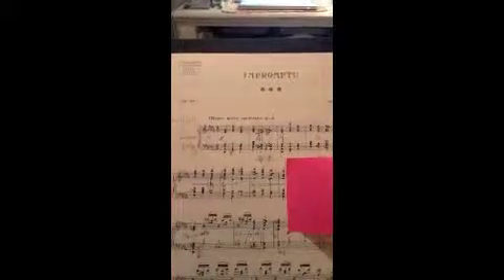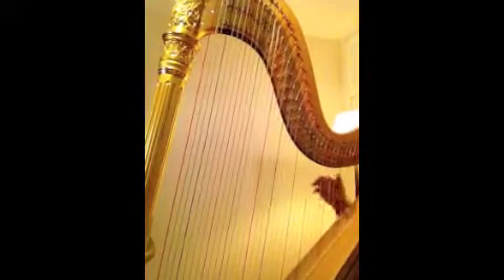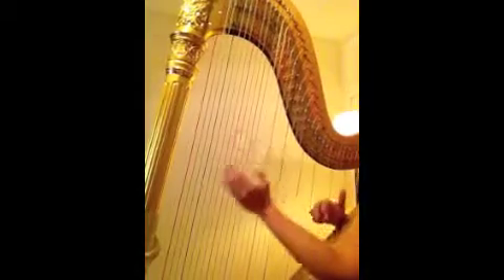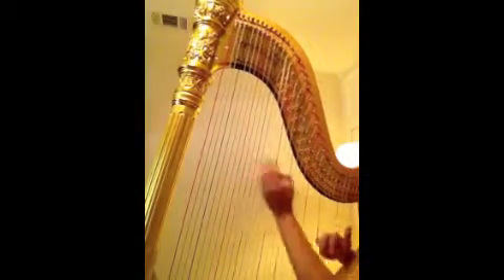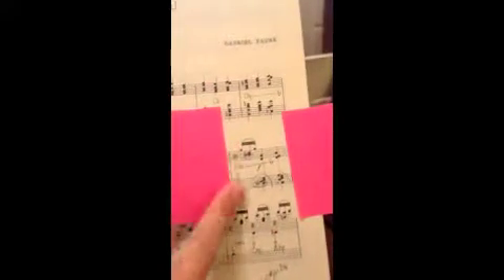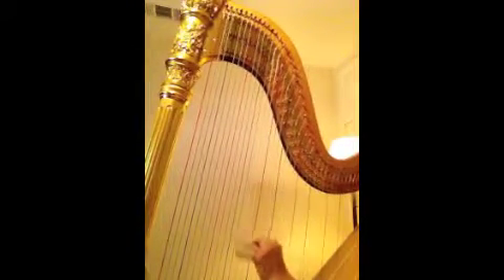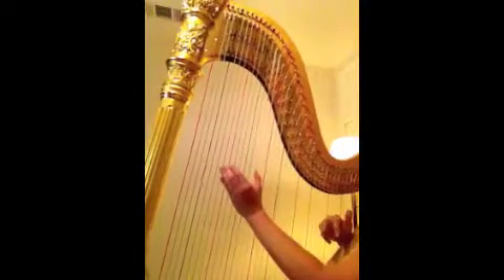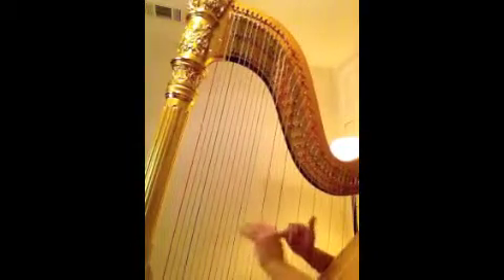Harp Blog #1: Faure Impromptu - Short, smart practicing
Learning small amounts of core, classical harp works.  The use of sticky notes to visually block out what you are learning.